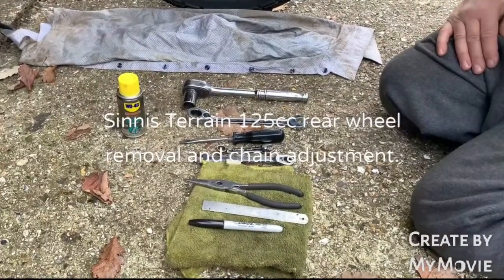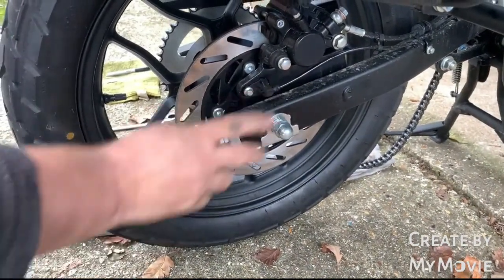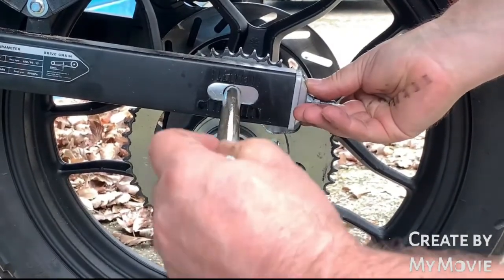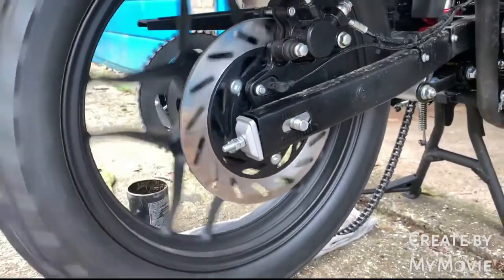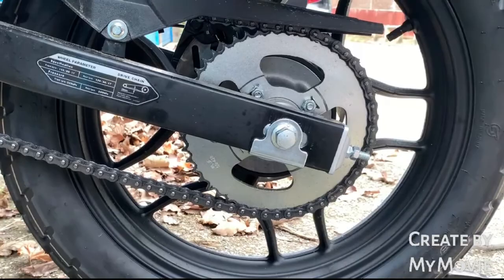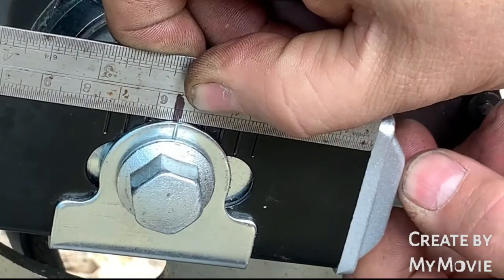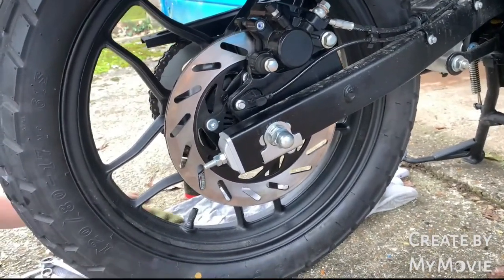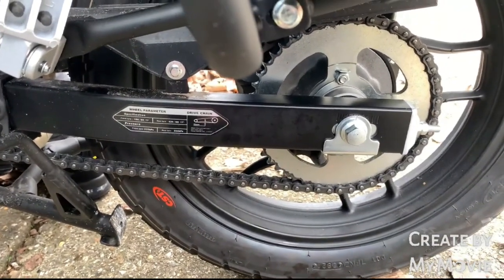Sinnis Terrain 125cc rear wheel removal and chain adjustment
Helpful video on rear wheel removal and chain adjustment. Requested on Facebook and I hope this helps.